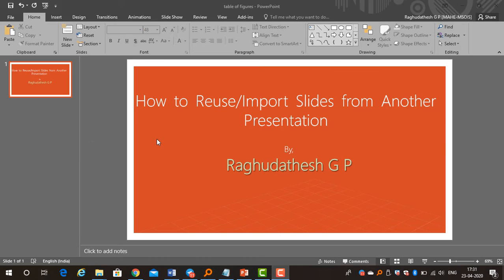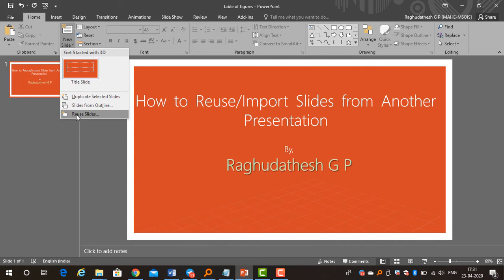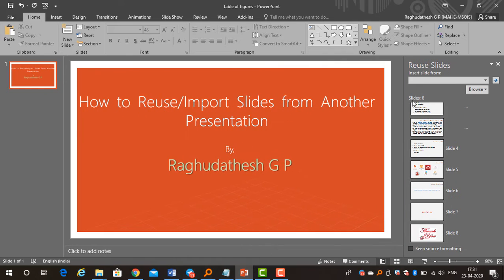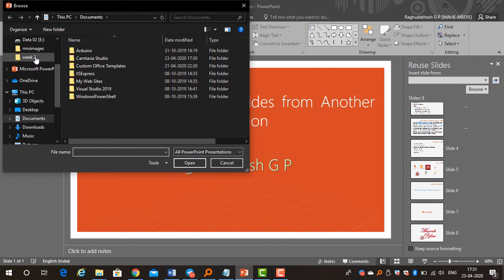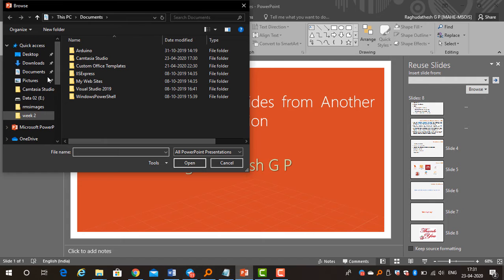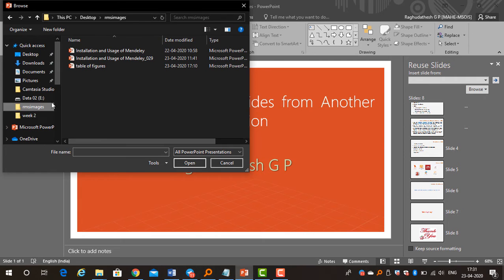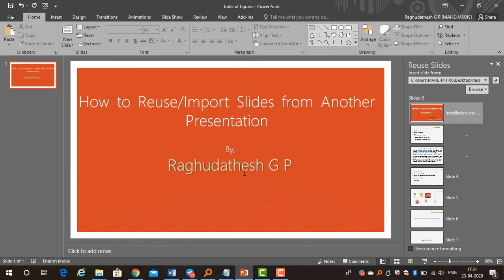How to Reuse/Import Slides from Another Presentation